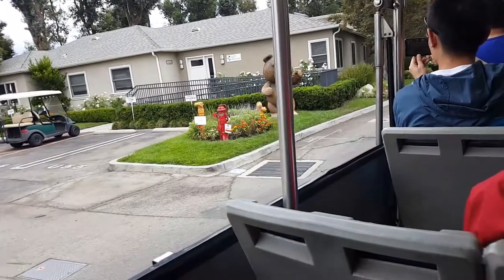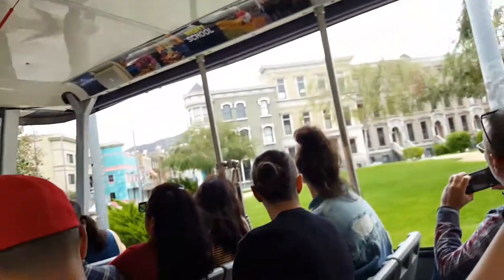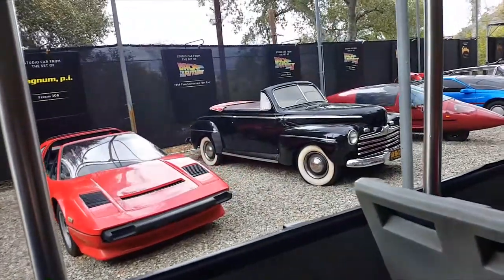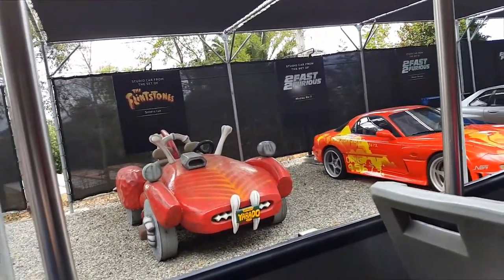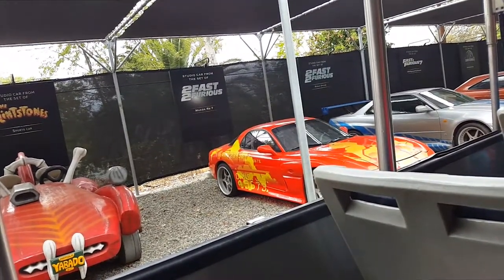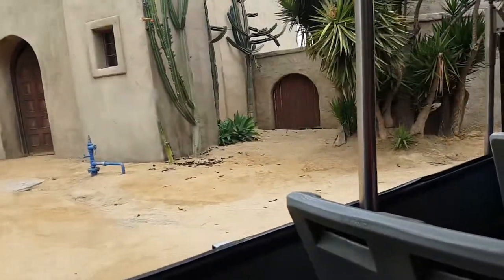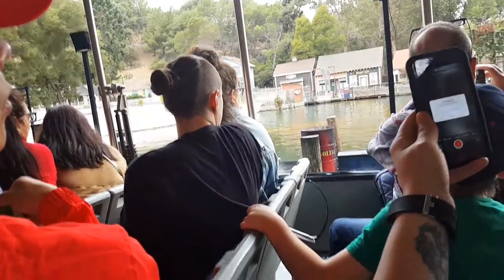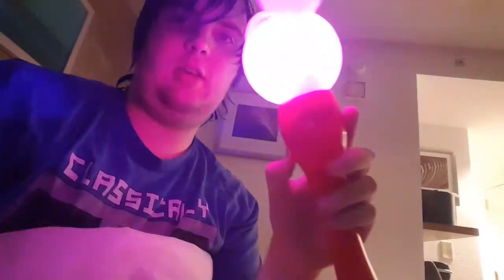Universal Studios - 10.03.2018